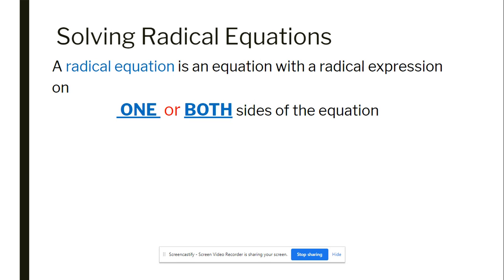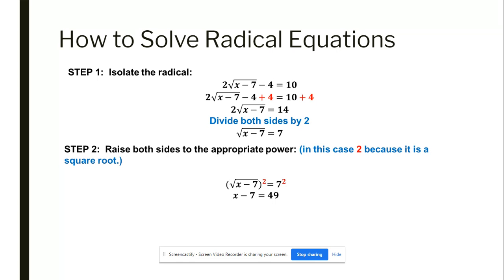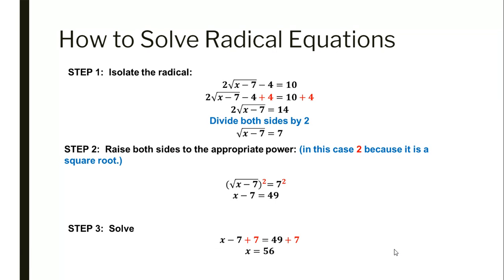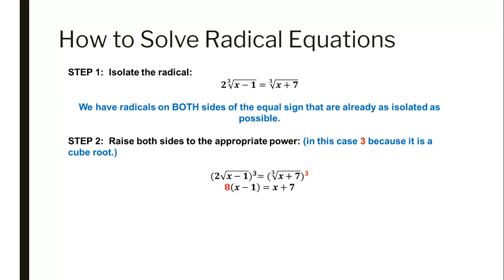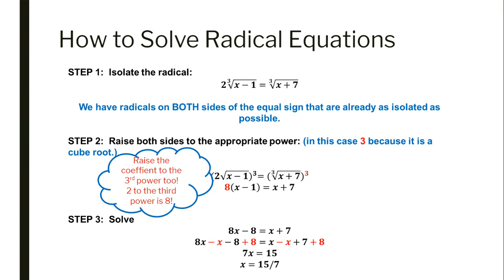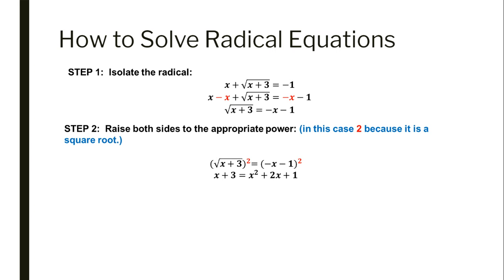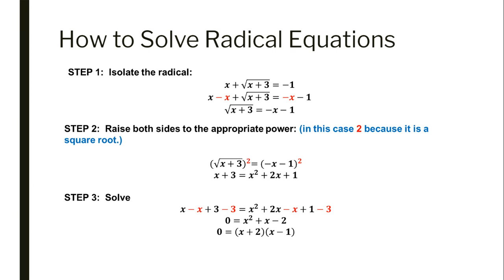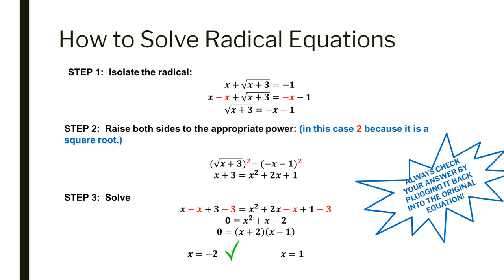Solving Radical Equations